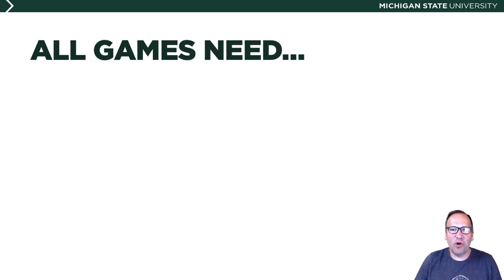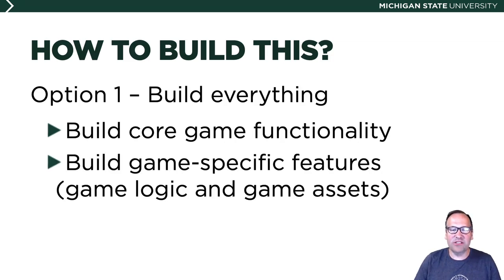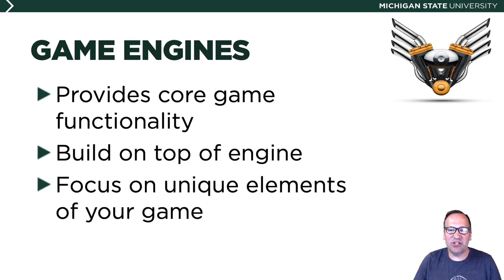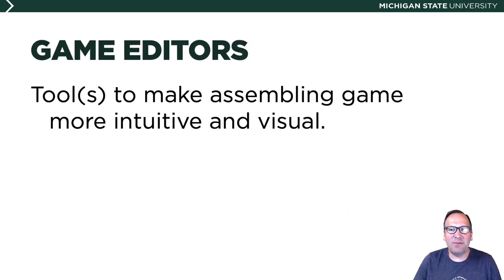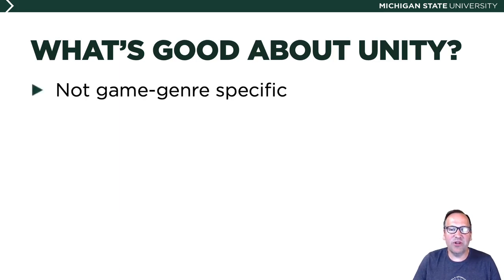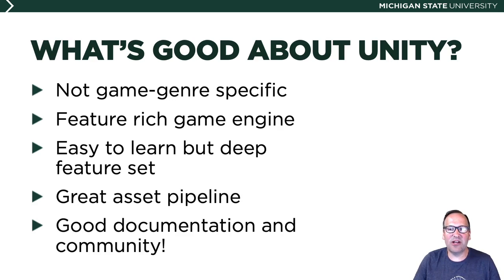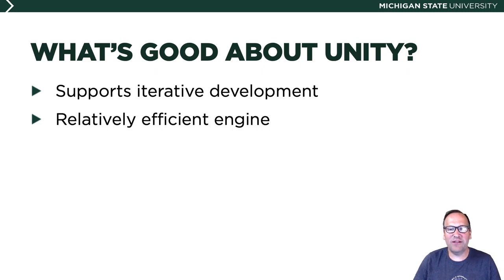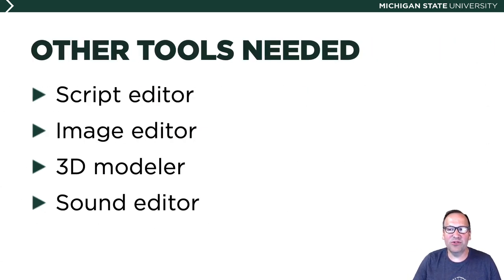Ep 7 - Game Engines Overview: Game Design and Development 1 | 2D Shooter